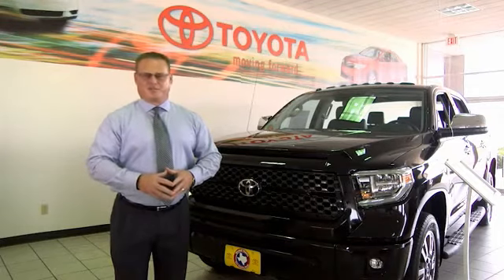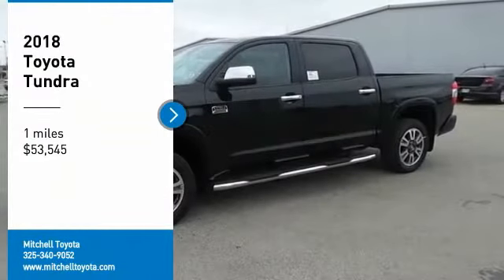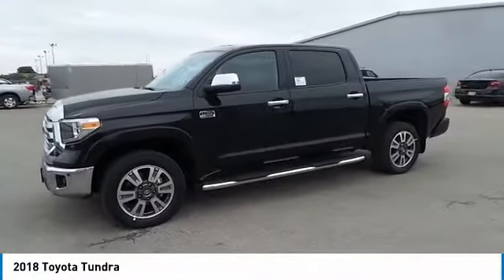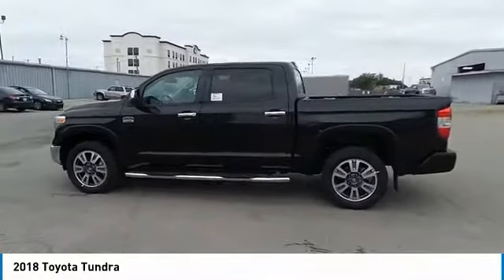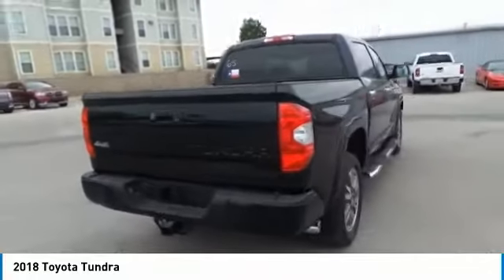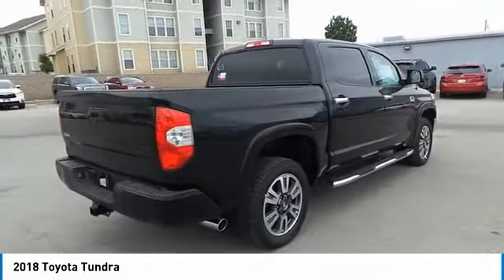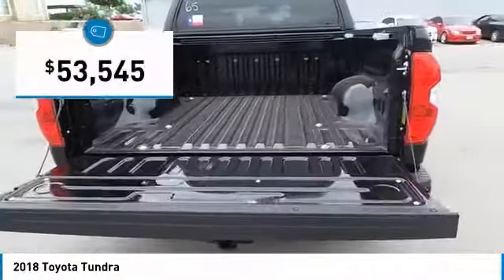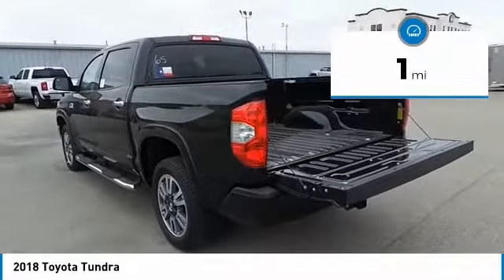2018 Toyota Tundra San Angelo Texas T18490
2018 Toyota Tundra

Mitchell Toyota
1500 Knickerbocker Road

NOTITLE